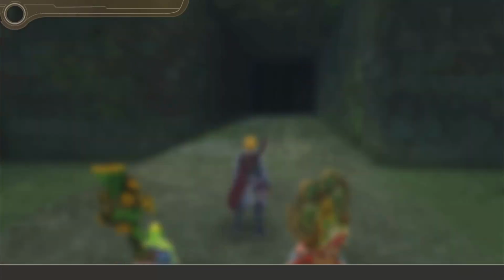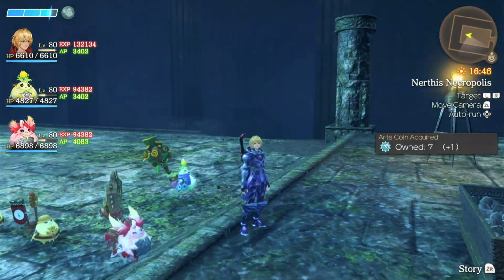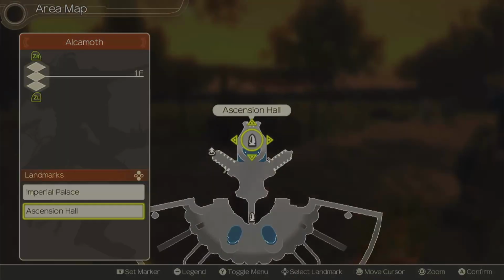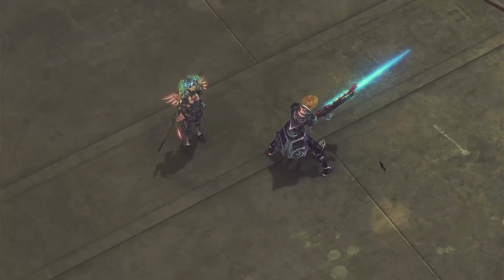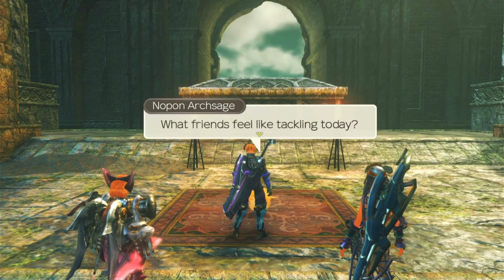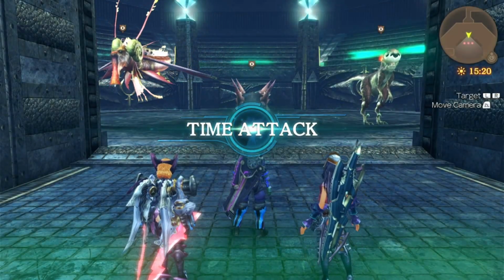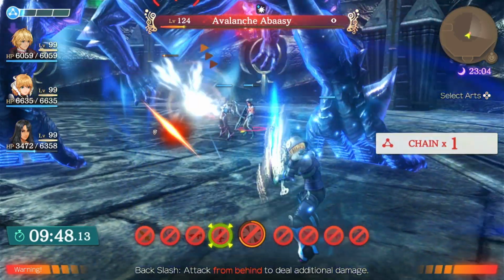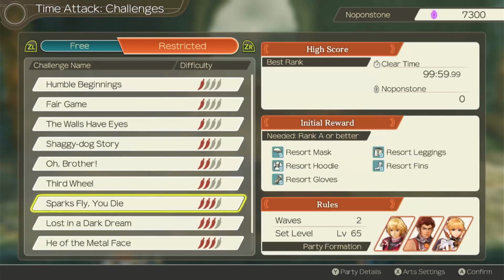Let's Play Xenoblade Chronicles: Definitive Edition | Gameplay | Nintendo Switch | Part 122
Xenoblade Chronicles: Definitive Edition adds a new storyline, Future Connected, which is set one year after the events of the main story and takes place on the Bionis's Shoulder, an area not explored in the original game.